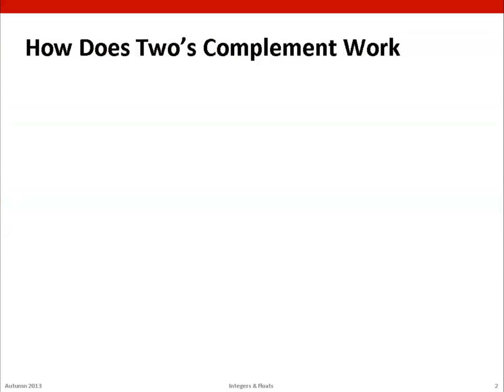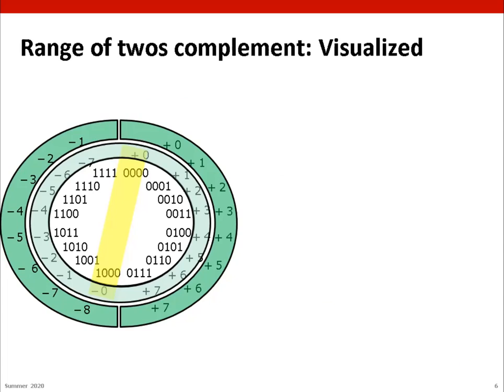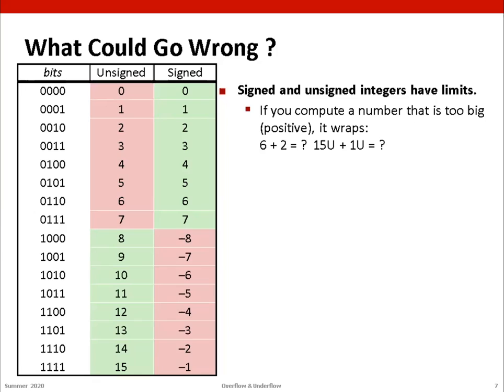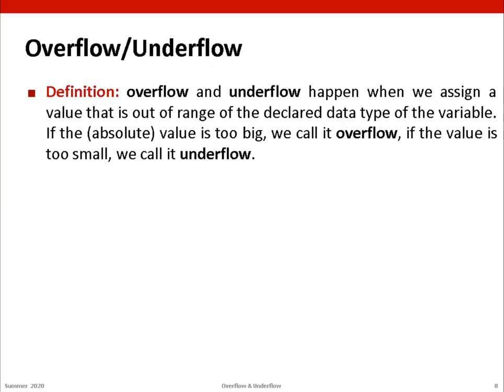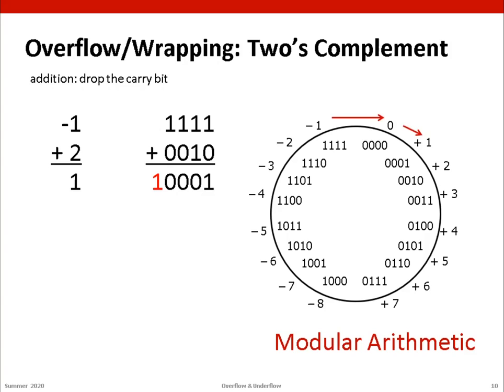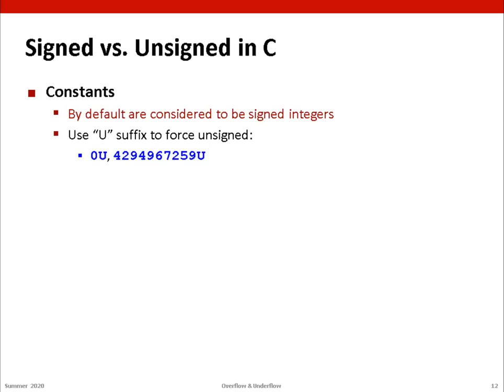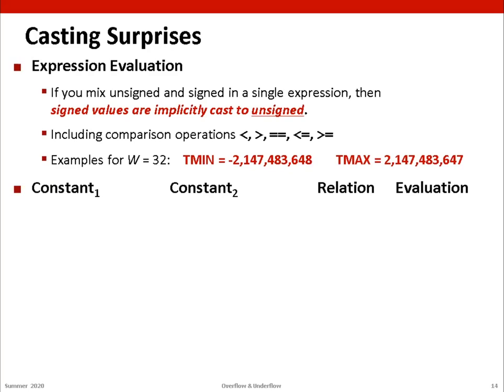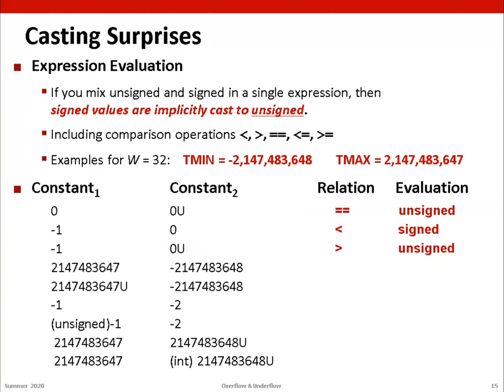overflow and underflow | type casting errors in C | two's complement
Understanding overflow and underflow in two's complement are key to debug incorrect computational errors. Similarly type casting errors in C/C++ languages could also lead to confusion and frustration. Overflow and underflow are keywords that describe situations when variables or values cannot be represented or processed correctly because they are either too large or too small. In this video you will understand the concept of overflow, underflow and type casting errors that you would encounter while programming in c.

These surprises are due to some limitations of the two's complement that are very important to understand. As a programmer you need to understand the limitations of your machine, which is the key to not only encounter and be prepared for these errors but also to understand the phenomenon due to which they occur. Examples along with animations have made the concept really very easy to understand.